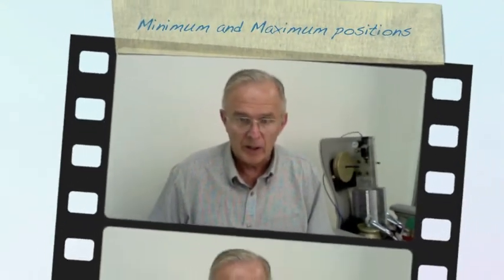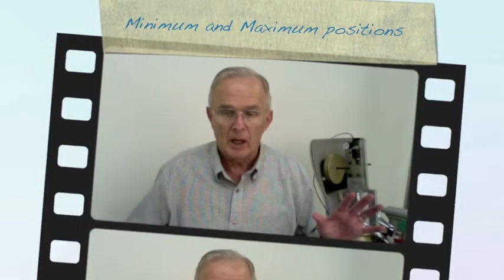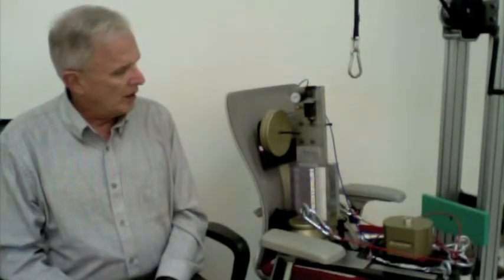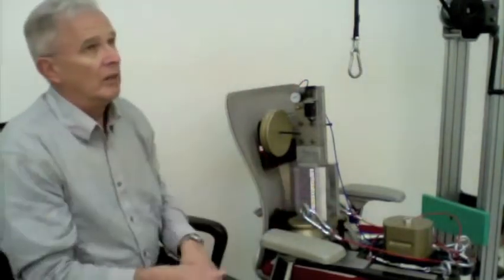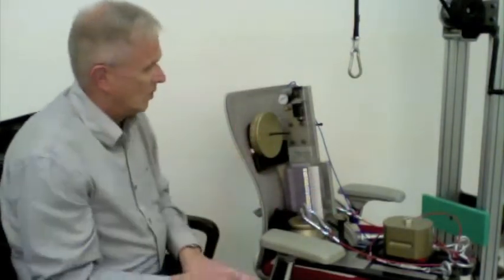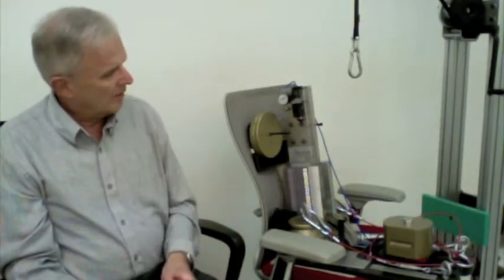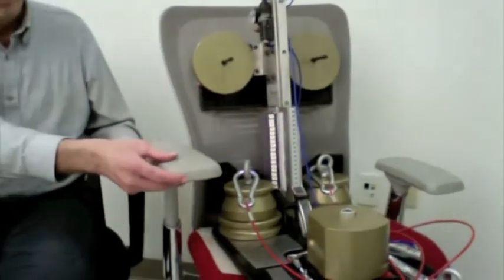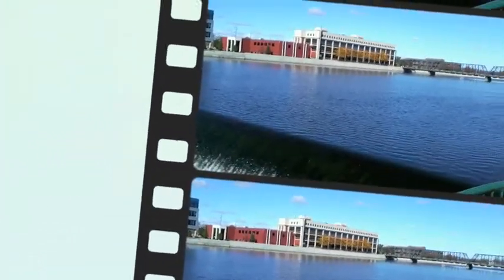BIFMA Training for ISO CMD 6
A discussion of minimum and maximum positions when measuring chairs per ISO/TR 24496